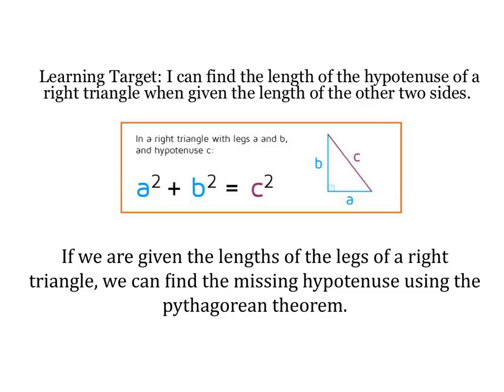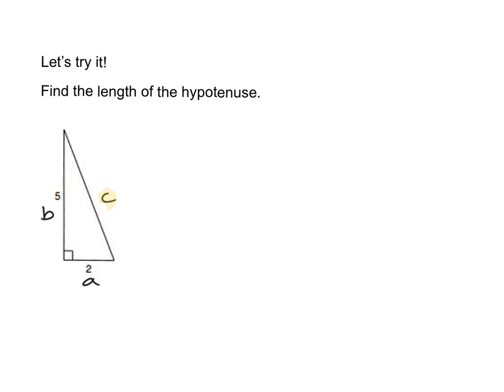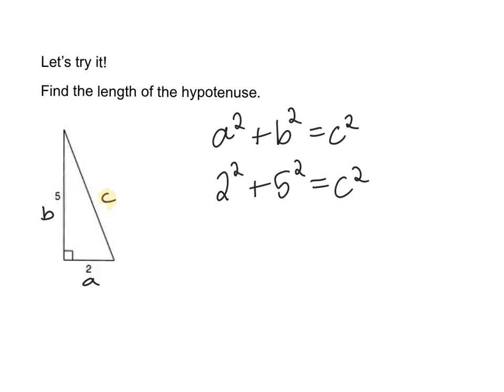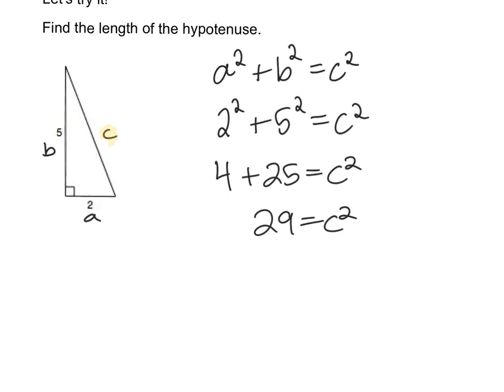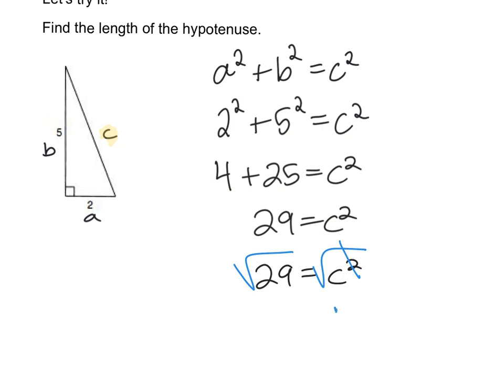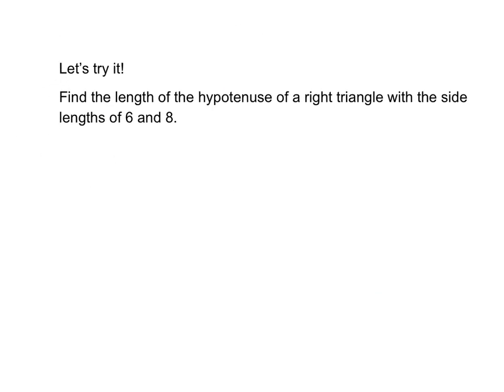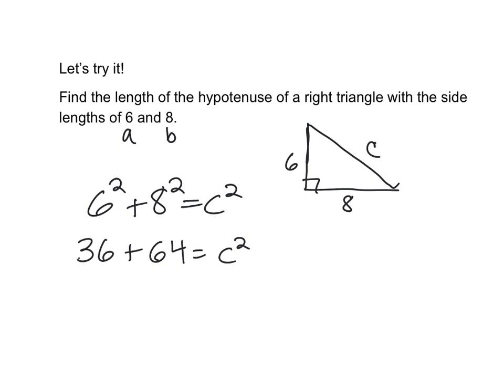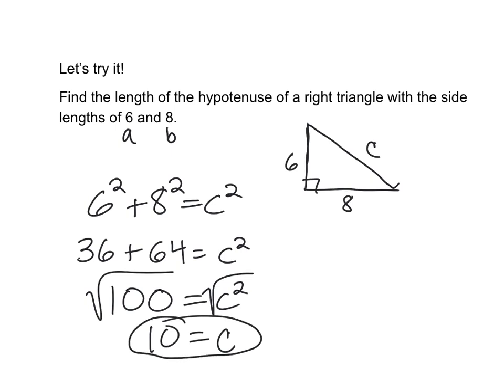quick example - finding the hypotenuse